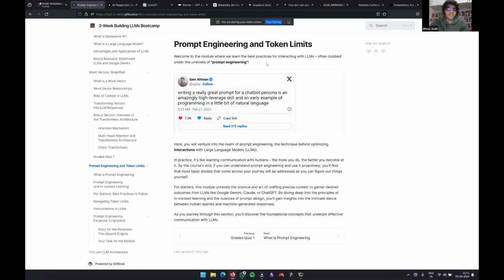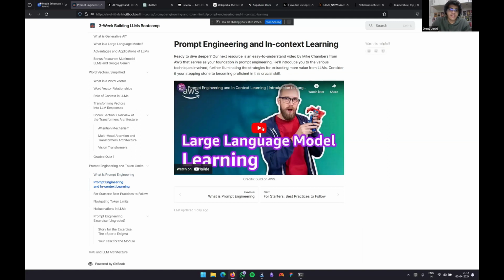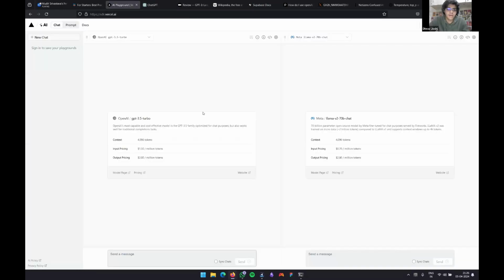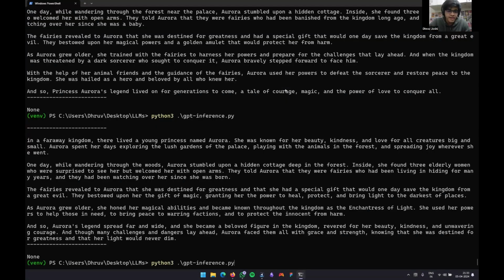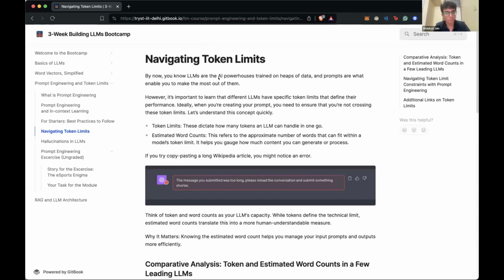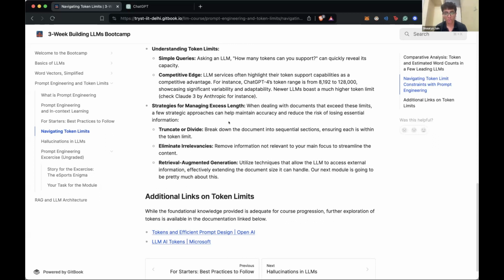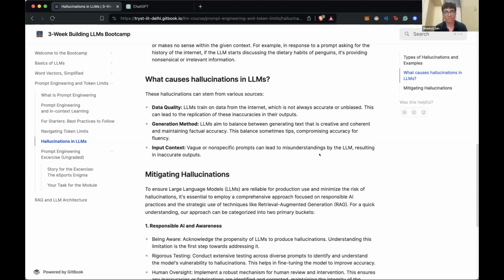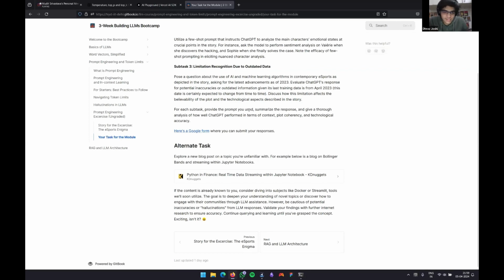LLM Building Workshop | Discussion Session: Prompt Engineering and Token Limits | DevClub x Pathway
Community Discussion on Prompt Engineering and Token Limits

Topics Covered:
- What is Prompt Engineering
- Prompt Engineering and In-context Learning
- For Starters: Best Practices to Follow
- Navigating Token Limits
- Hallucinations in LLMs
- Prompt Engineering Excercise (Ungraded)